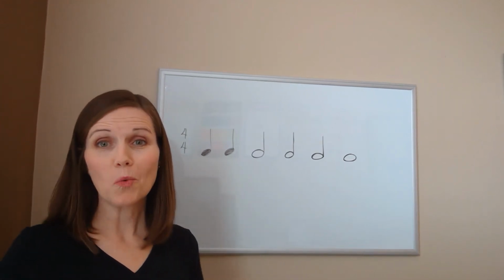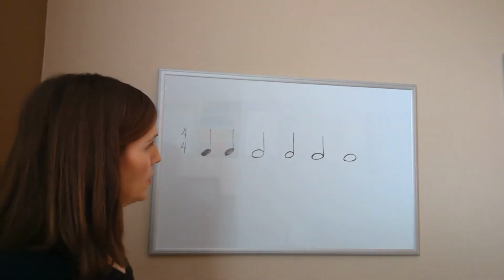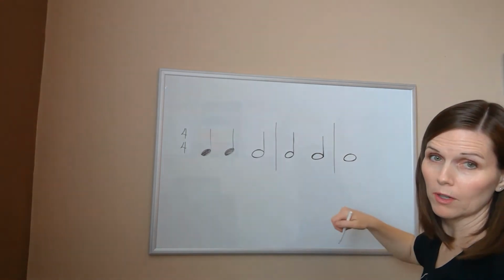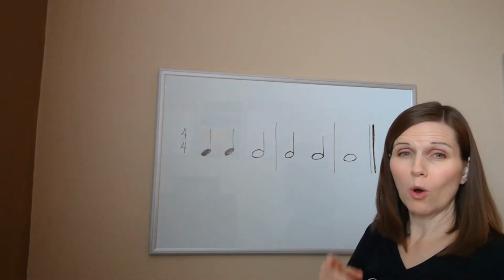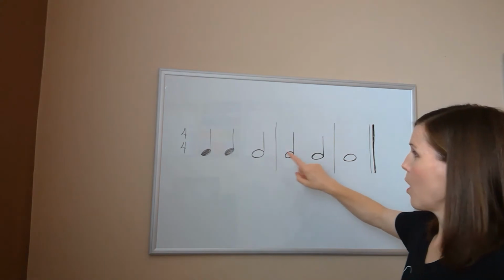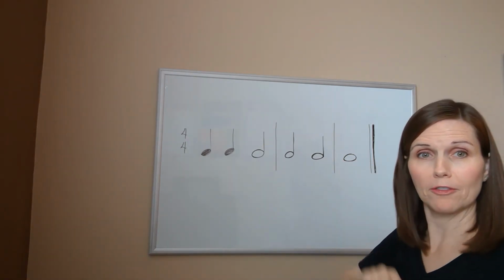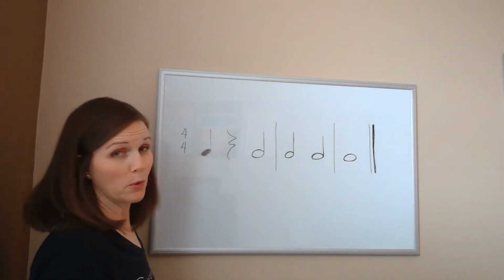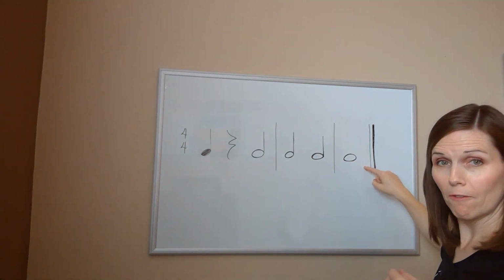Tues. 5:00 Singing - Rose 4/7 - Rhythm